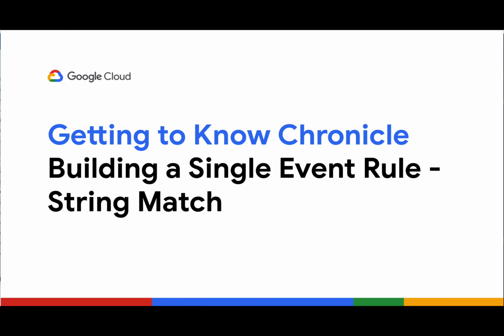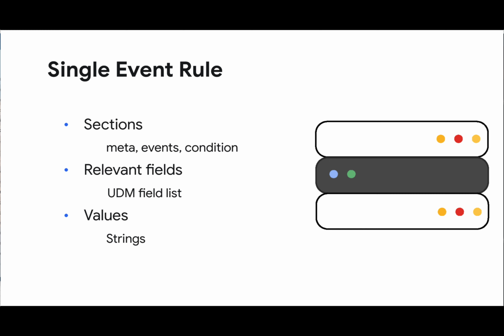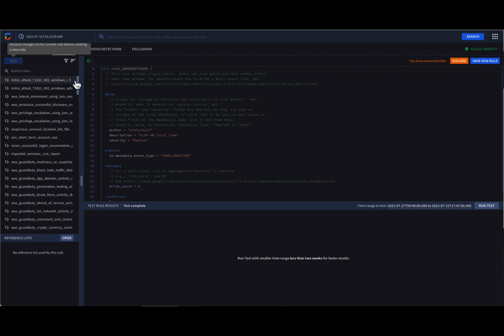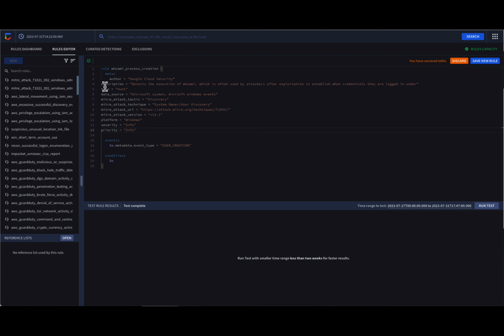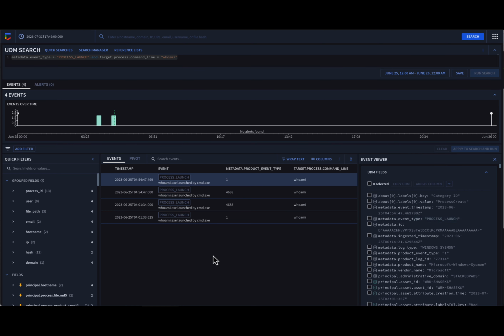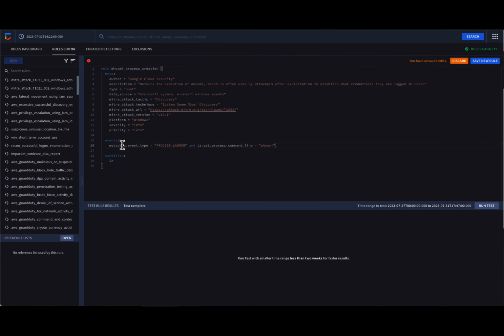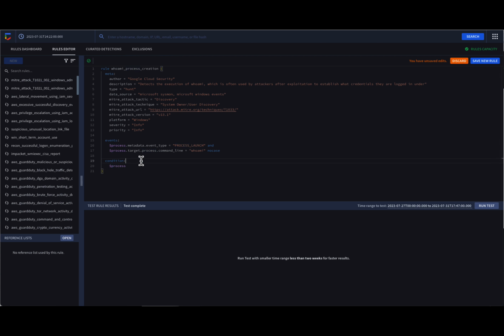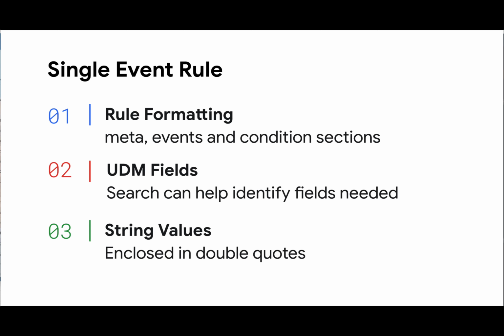Google SecOps: Building a Single Event Rule - String Match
In this security short, we are going to build a single event rule in SecOps using string matching.